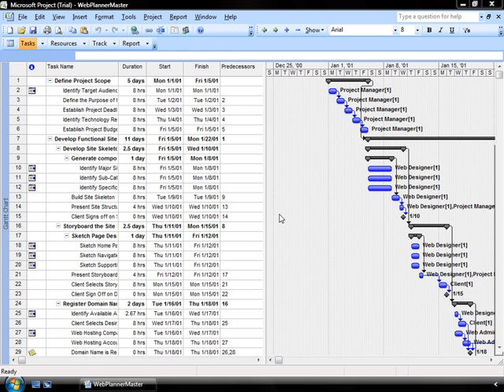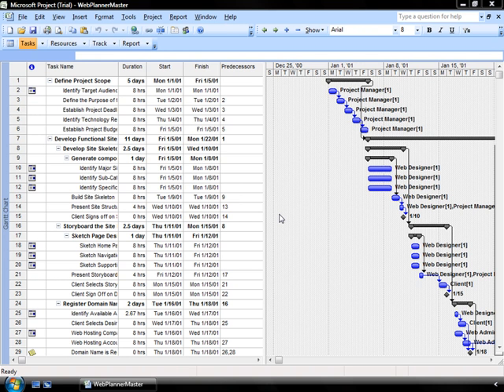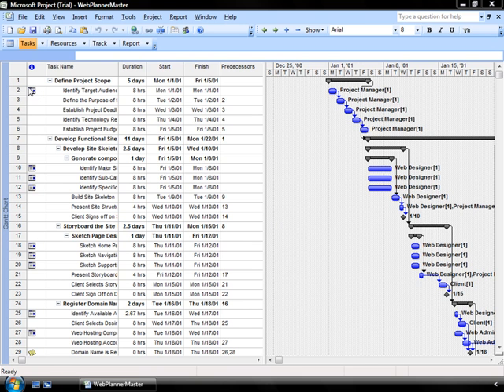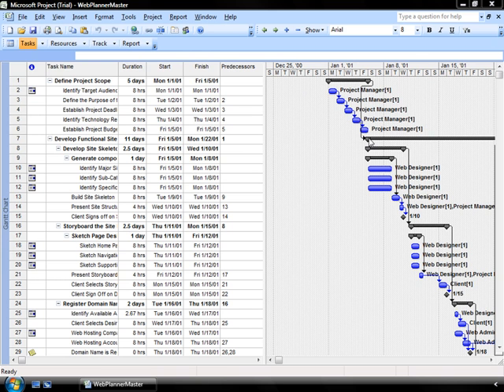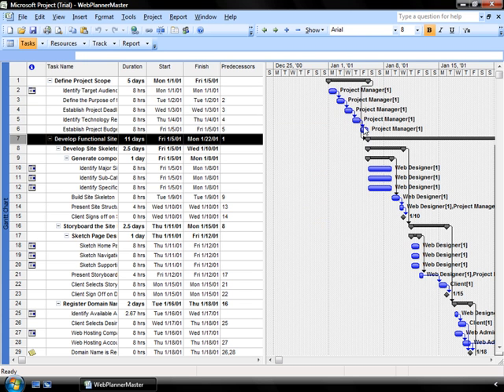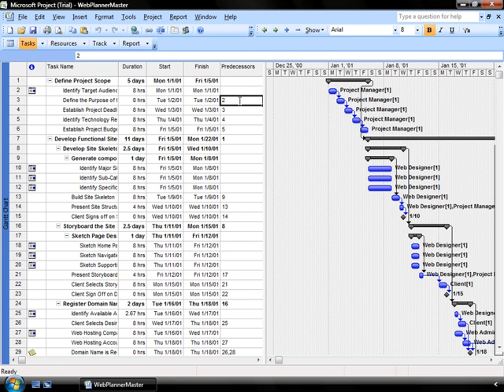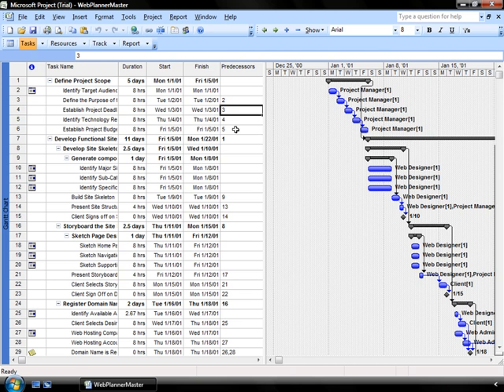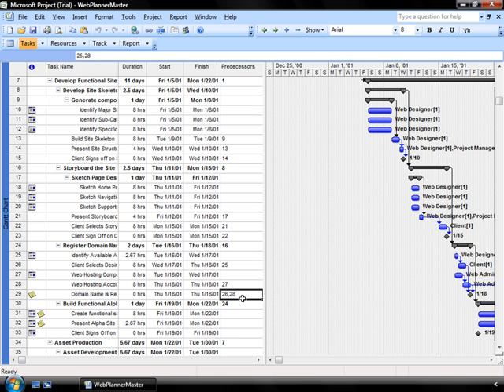Microsoft Project 2007 04 01 dependencies Part 18